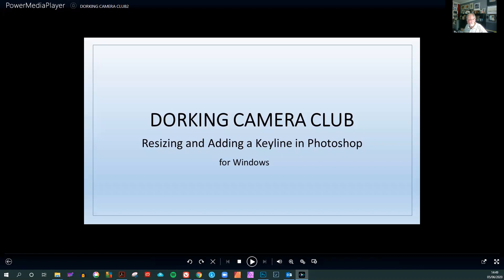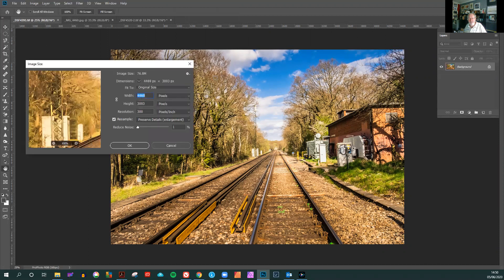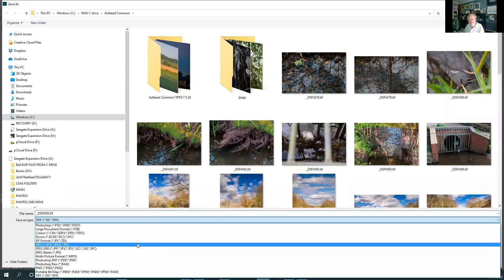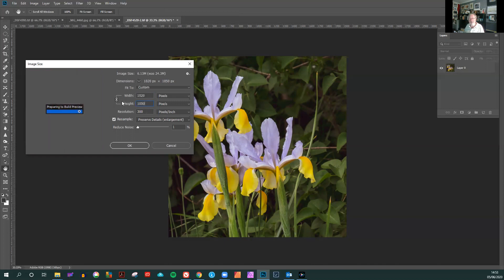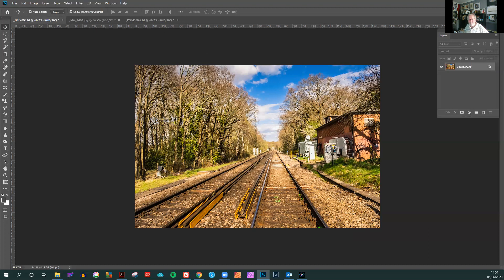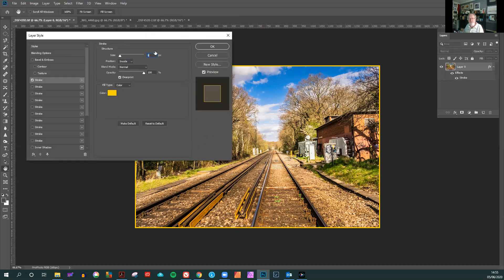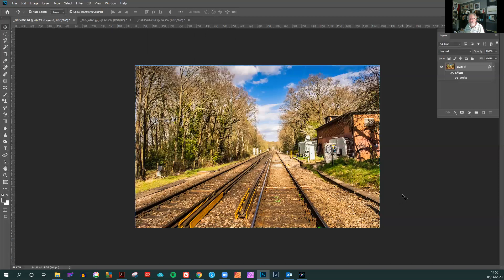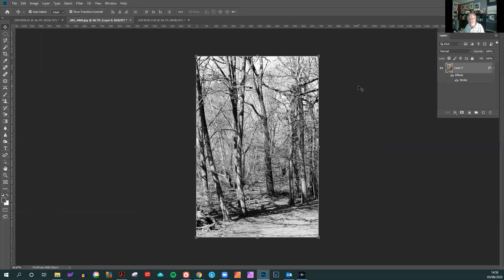Resizing and adding a Keyline in Photoshop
Dorking Camera Club tutorial.